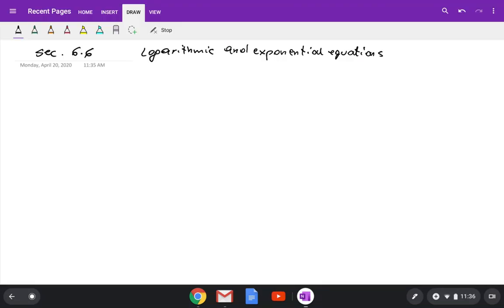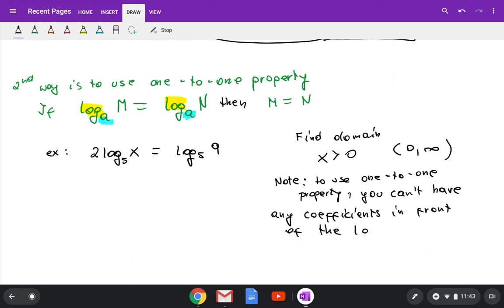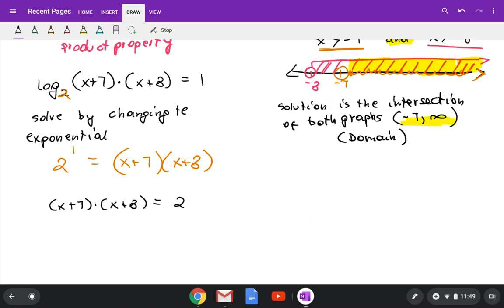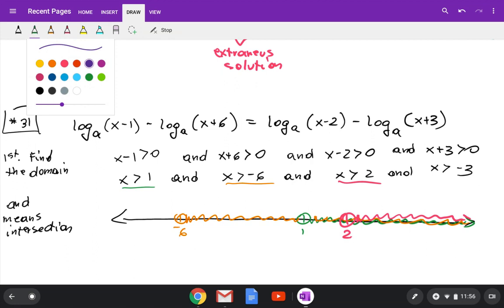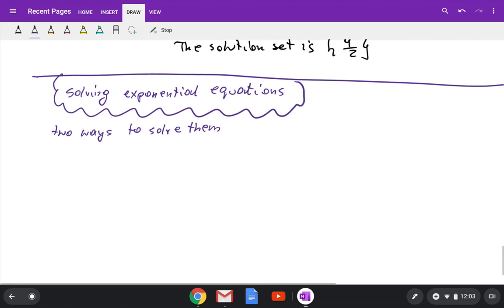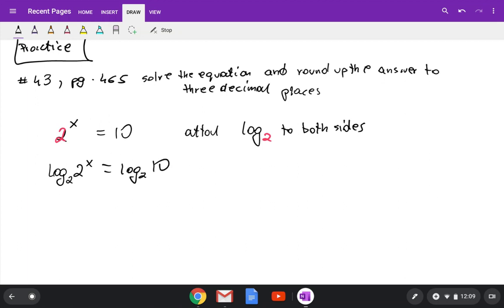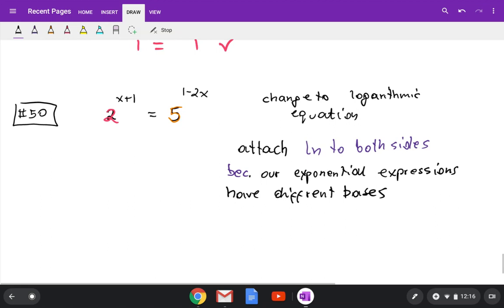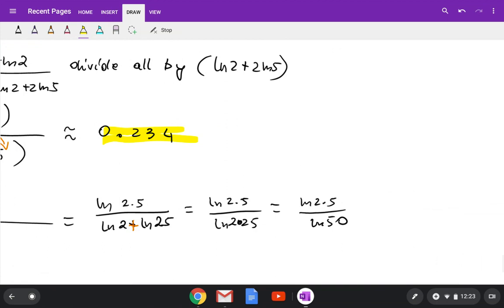MAC1105 sec 6.6 video #1